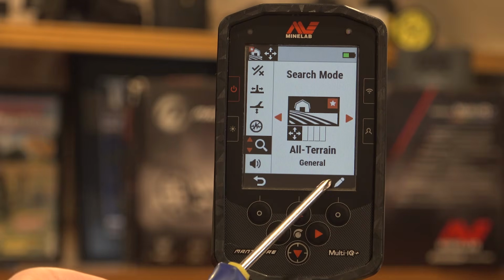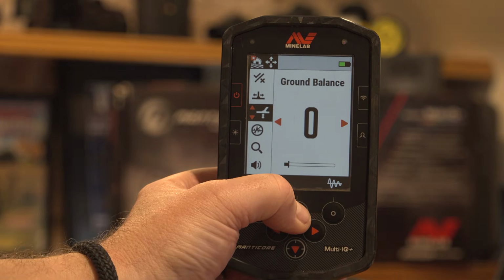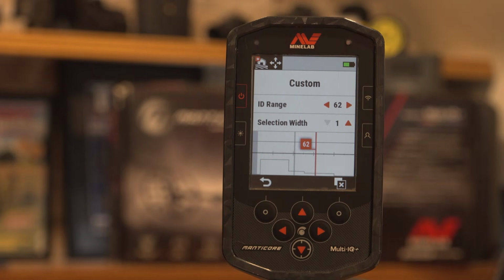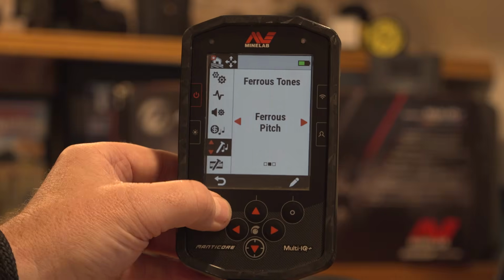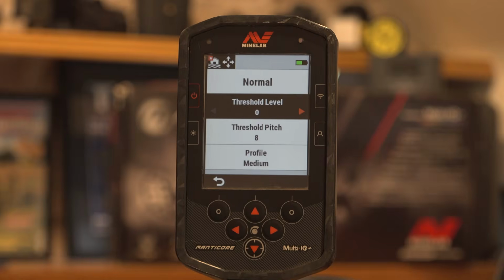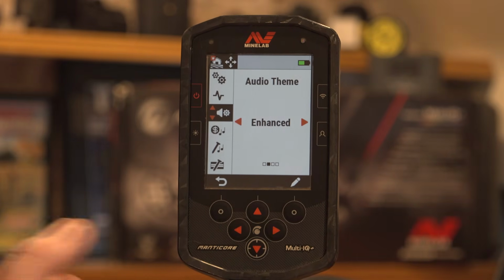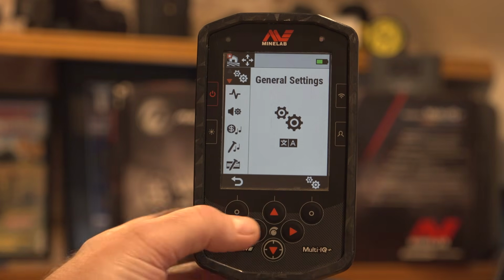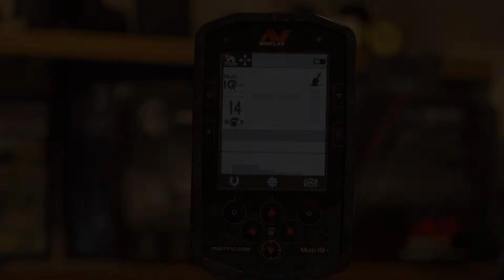Minelab Manticore get detecting fast - Menus explained.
Minelab Manticore new user guide – Menus and Sub-Menus Explained - This is part 3 of this 5-part series designed to help you get the very best out of your Minelab Manticore and take your metal detecting experience to the next level.
In this Skill School metal detecting video, we will be talking about the menus and sub-menus explaining how to get the best performance out of your Minelab Manticore, along with some helpful tips and demonstrations.
So grab a coffee, sit back and absorb yourself into the fine art of metal detecting.

Become a metal detecting pro in just a few hours with our 1 to 1 training days:
This video is part of the Skill School network which focuses on YouTube metal detecting training and advice.
The Skill School Minelab Metal Detecting playlist, watch all my Minelab Metal detecting tuition and How To videos here:

Minelab Manticore new user series #3 Chapters:
00:00 - Introducing the Minelab Manticore Menus
00:55 - Manticore menus and features explained
02:08 - What is ground balance on a metal detector
03:44 - Minelab Manticore custom discrimination
05:06 - Manticore finding a Roman artefact
06:08 - Minelab Manticore stabiliser explained
08:04 - Minelab Manticore audio themes explained
10:22 - Minelab Manticore frequencies explained
11:11 - Minelab Manticore soft keys explained